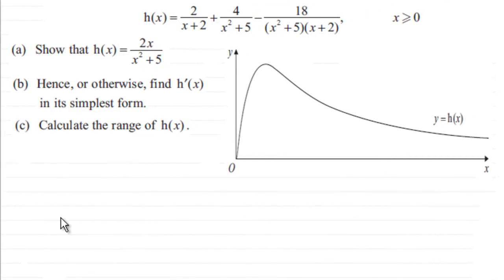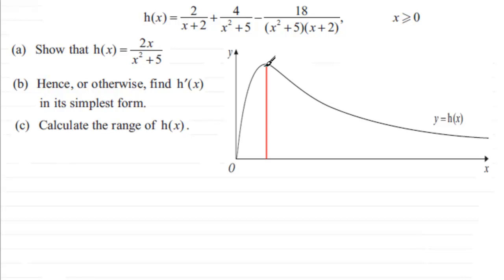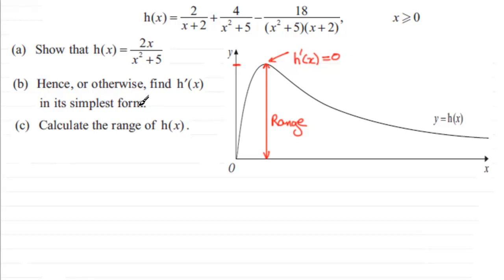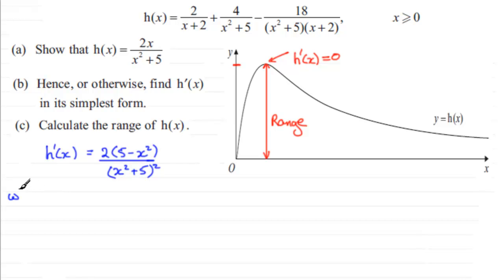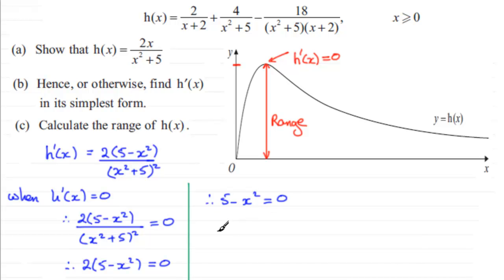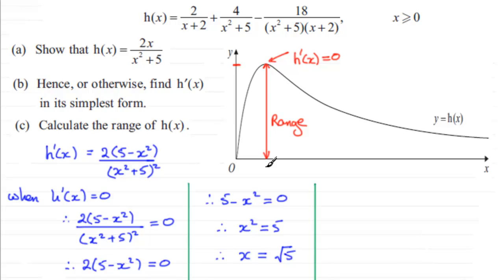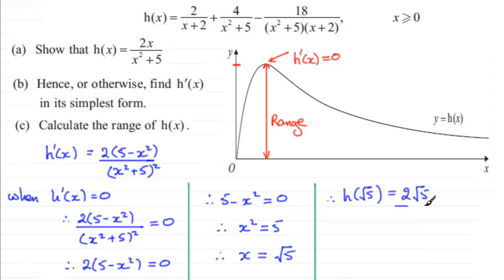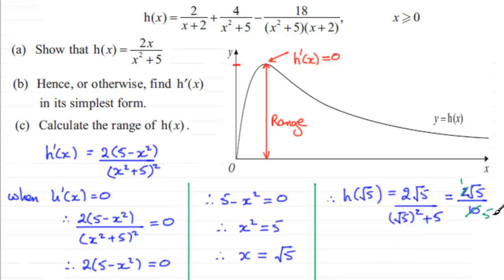C3 Edexcel January 2013 Q7(c) : ExamSolutions Maths Revision